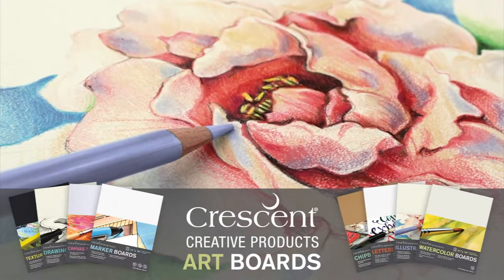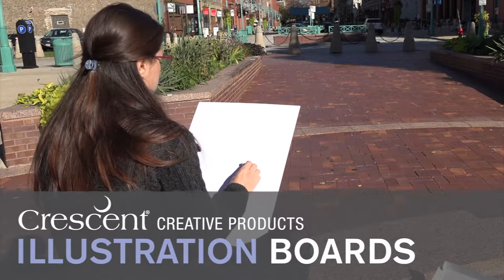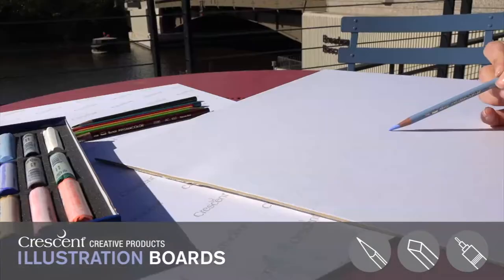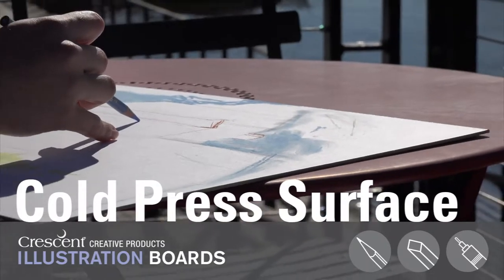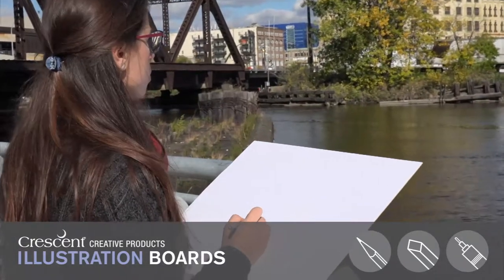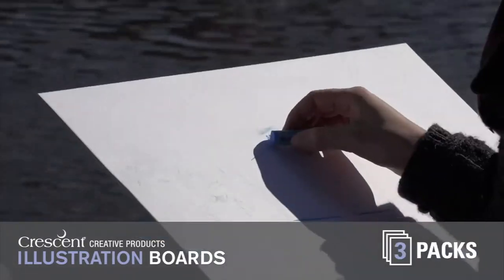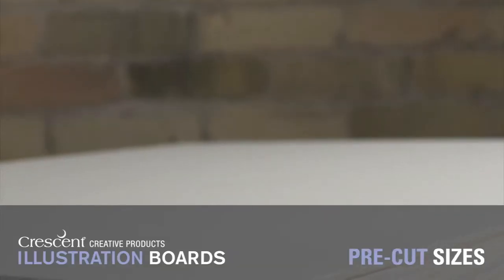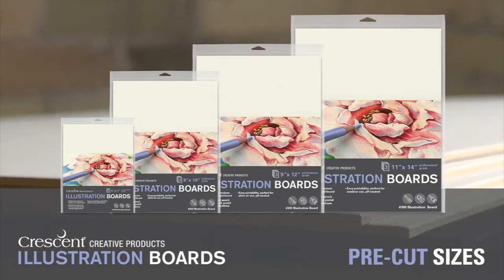Crescent Illustration Board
Crescent Illustration Board comes in a variety of sizes and can go with you anywhere.